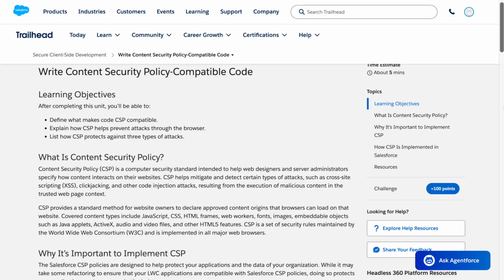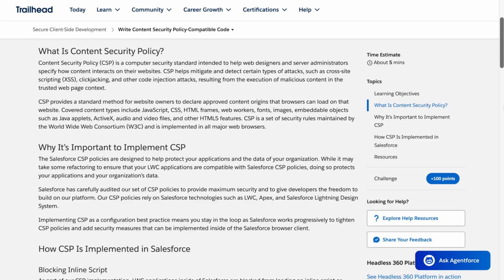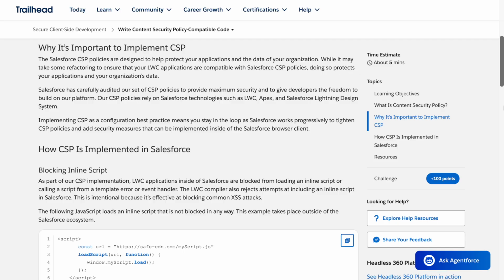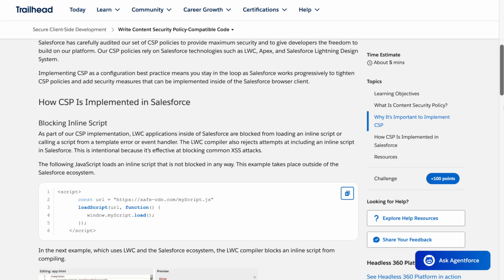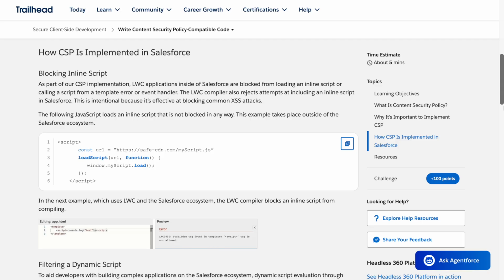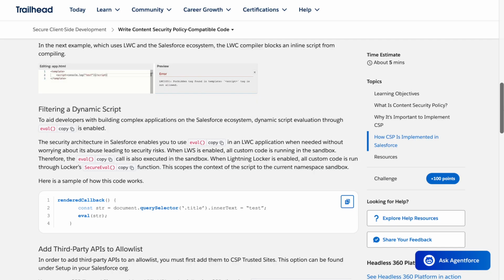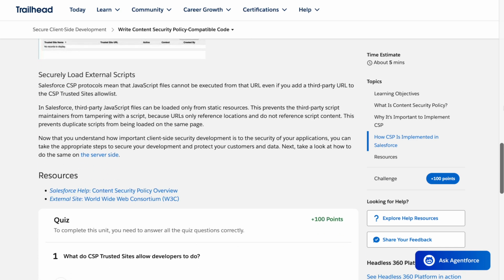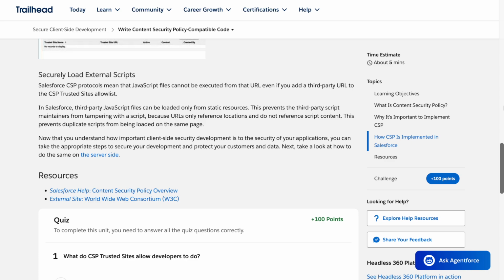Secure Client Side Development | Write Content Security Policy Compatible Code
In this video, I complete the lesson “Write Content Security Policy Compatible Code” from the “Secure Client Side Development” module.
4:44 Answers